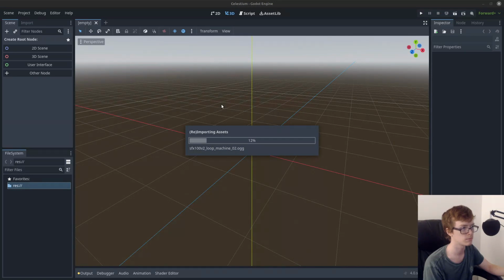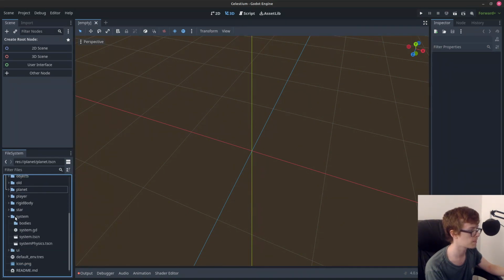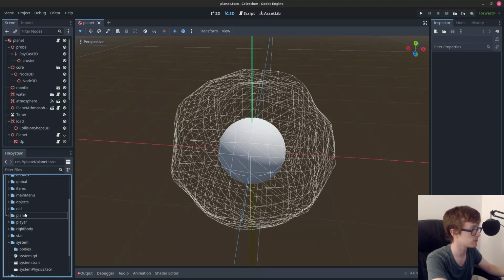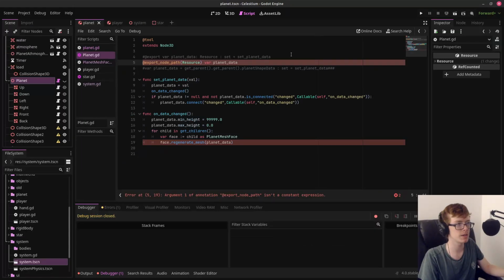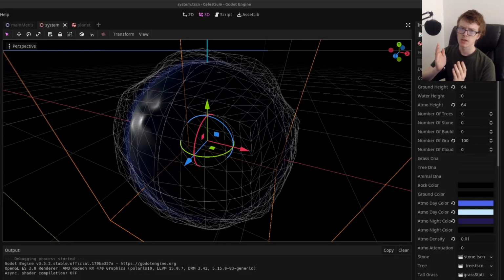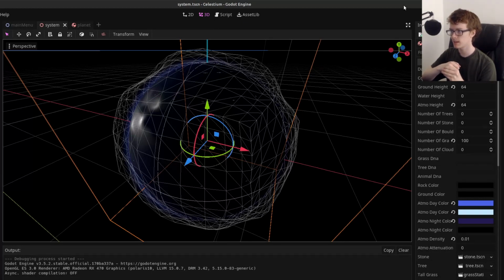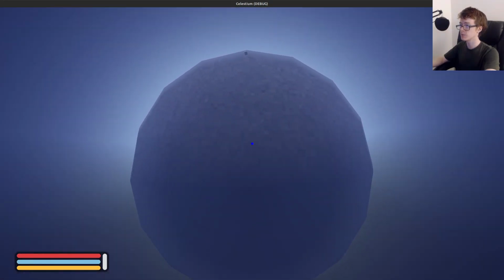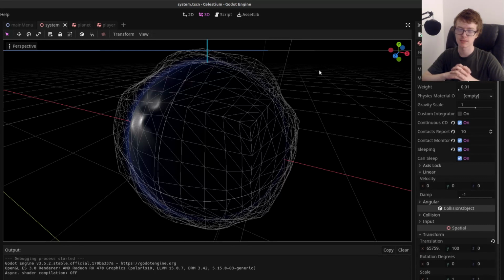Should you migrate your project to Godot 4?